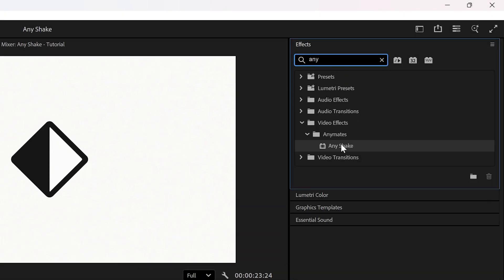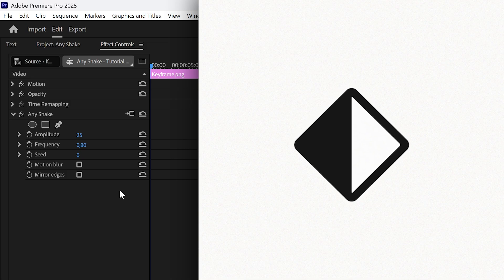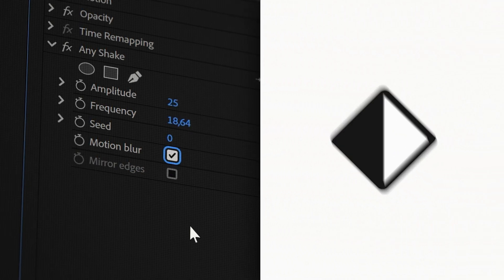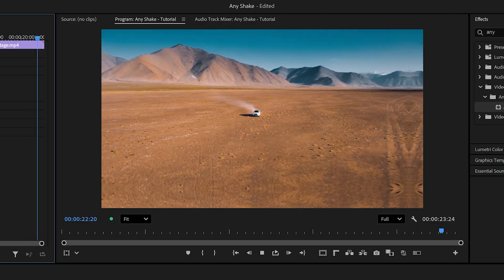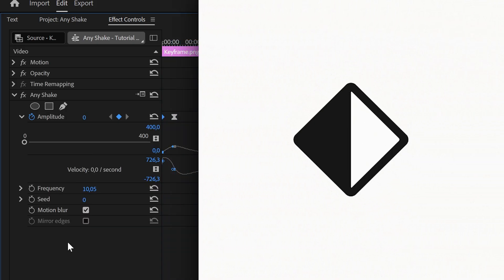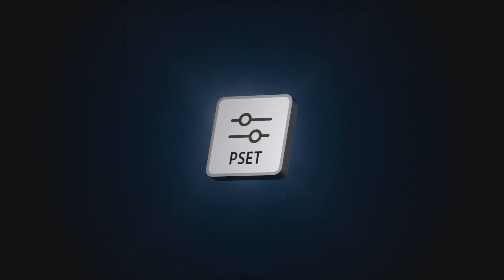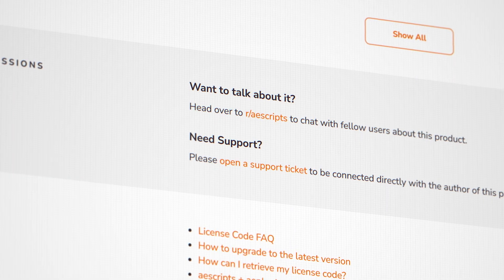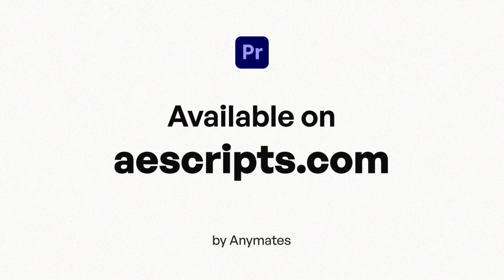Any Shake for After Effects Tutorial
The most intuitive shake effect for Premiere Pro, designed by and for video editors.